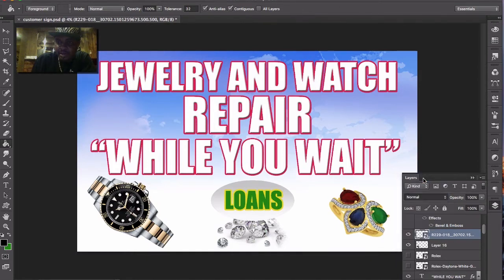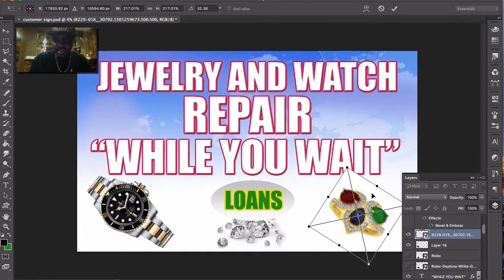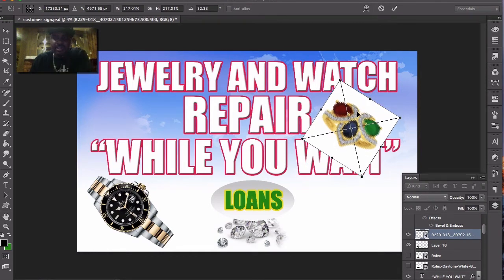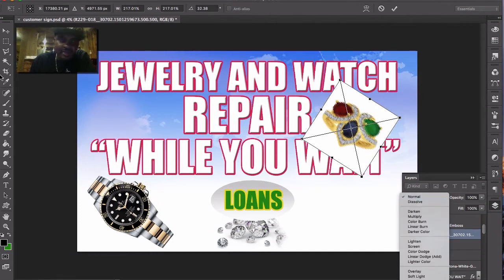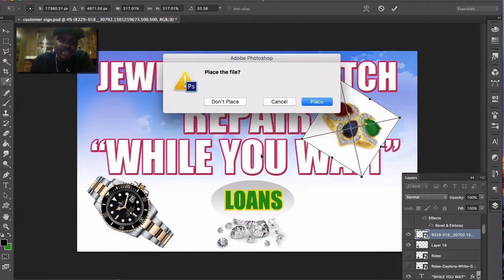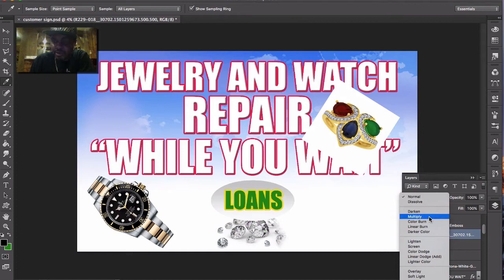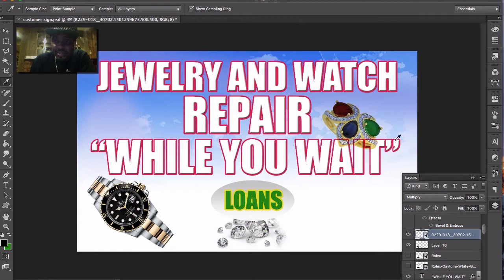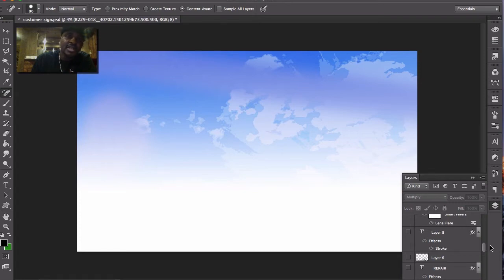Make a large sign for advertisement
From design to construction I show you how a large format sign is put together by using a small printing unit for a big job.